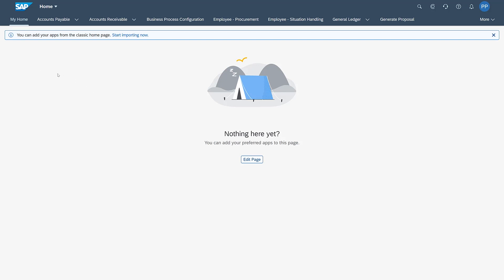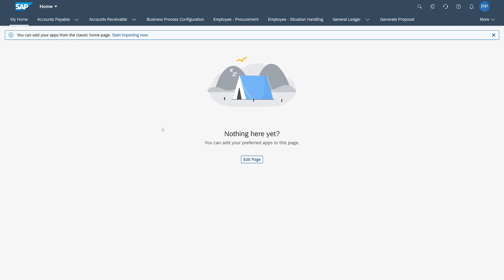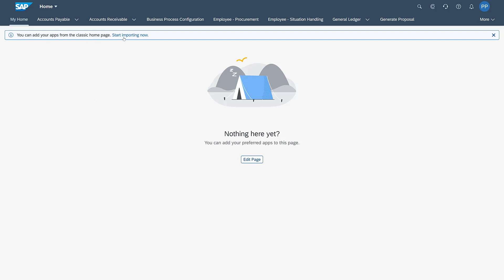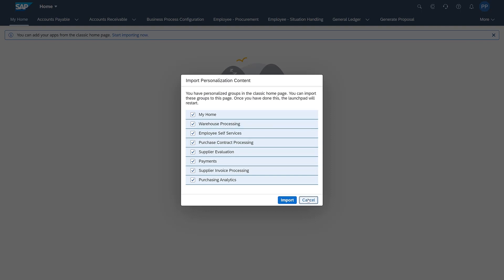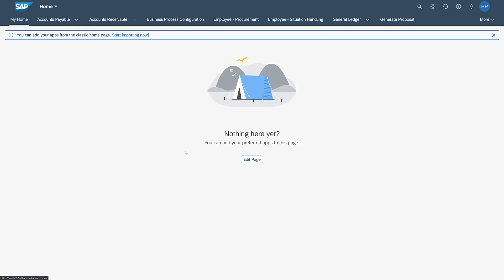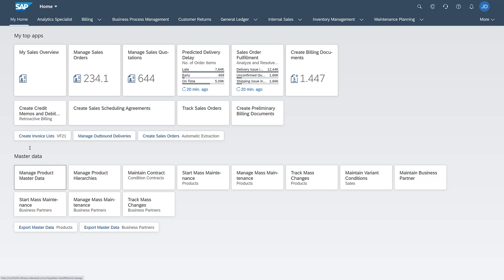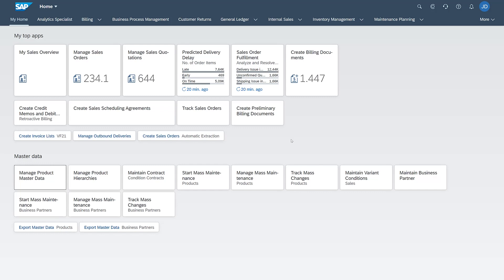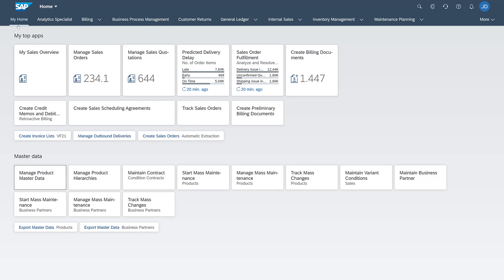New “My Home” space in SAP Fiori launchpad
With SAP S/4HANA Cloud 2108 we provide a standard “My Home” space and page as the start page, which users can personalize to add their favorite apps, grouped into sections. This page is always the first page displayed users open up their SAP Fiori launchpad. For users who previously used and personalized the classic home page, we offer an import mechanism to copy over the personalization to the new “My Home” page.